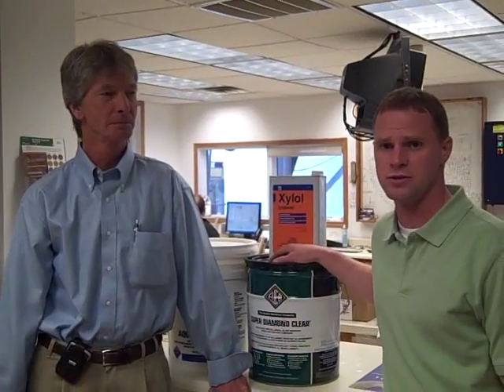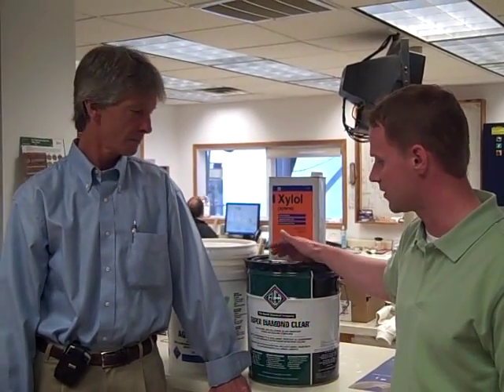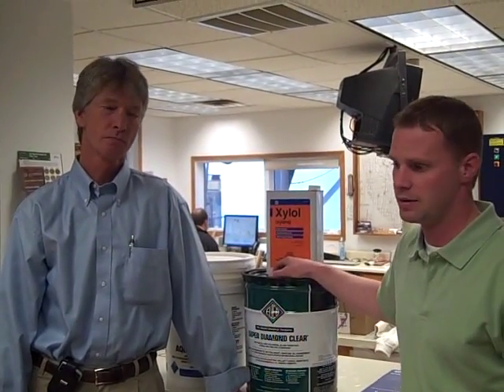Commercial Sealers and Xylol in Concrete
Taking part in cleaning up the environment thru concrete solvents. Hear as concrete expert Mike Adams from the Euclid Chemical company speaks about solvents that emit carbon in concrete.